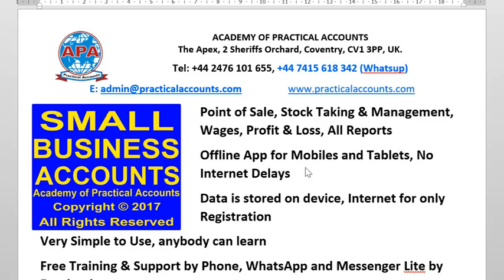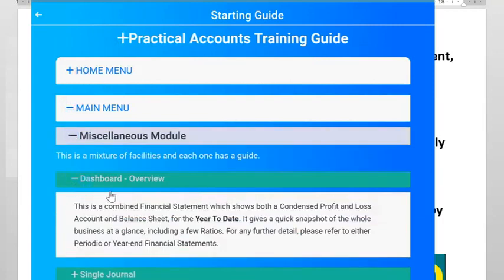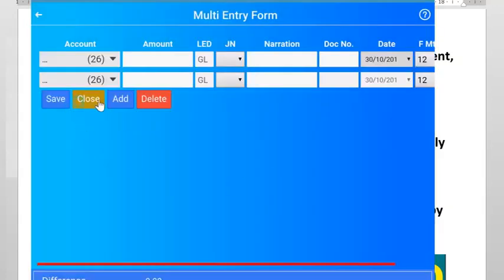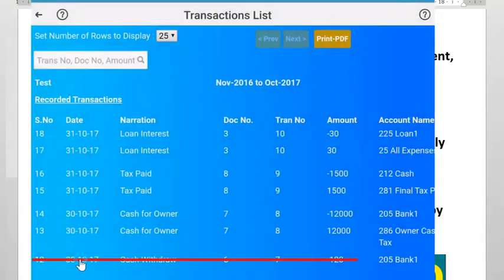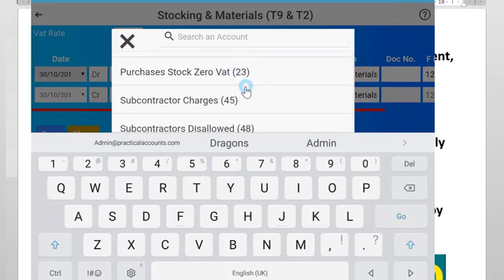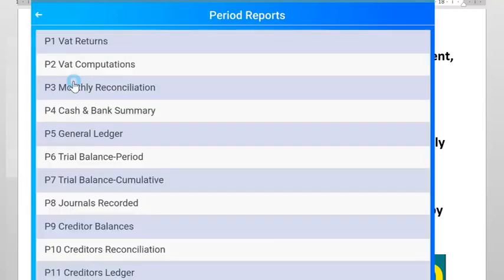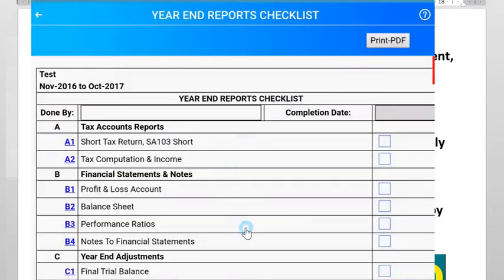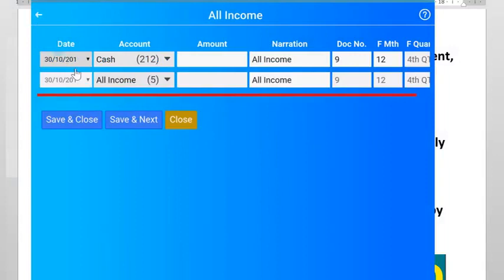Small Business Accounts Overview